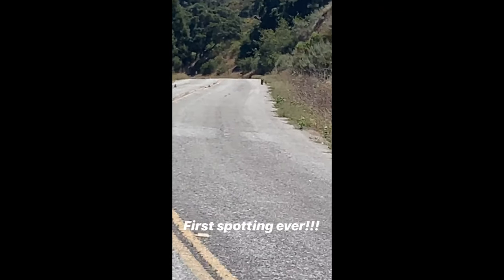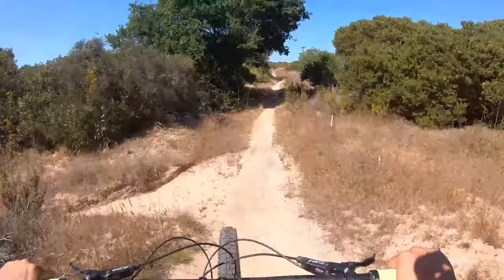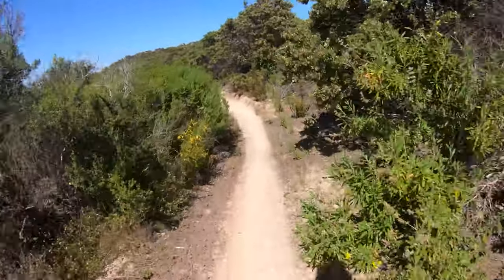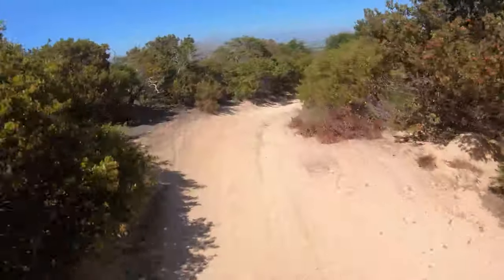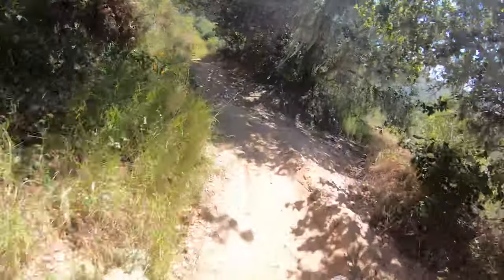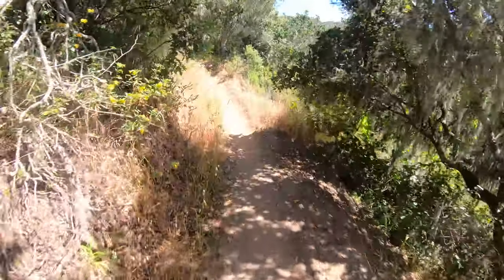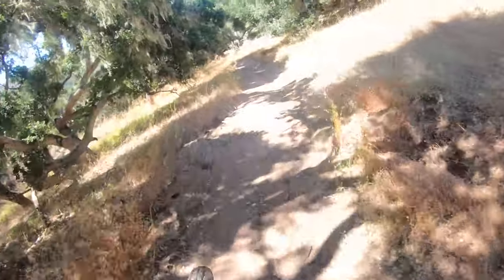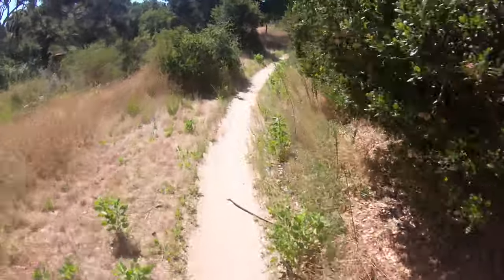Mountain Lion Sighting😱🐱🐯!!! Trail 82 in 4K! Fort Ord Mountain Biking!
Was not expecting to see a baby mountain lion out in Fort Ord! And where there's a baby there's a mom! But we kept going and luckily didn't find her!
Trail 82 is also one of the other trails from the Seaotter Enduro Race!

🔥🔥 Going to be doing a giveaway once I reach 💯 subscribers and or at 5,000 views!🔥🔥

💯💯And if you want a specific trail or video leave a comment too💯💯